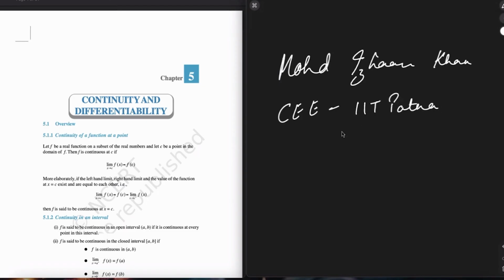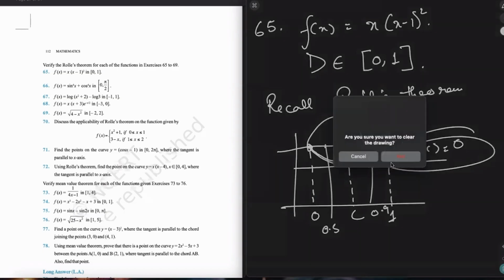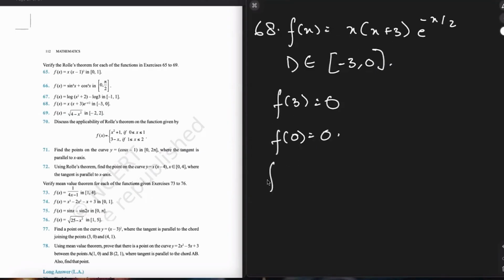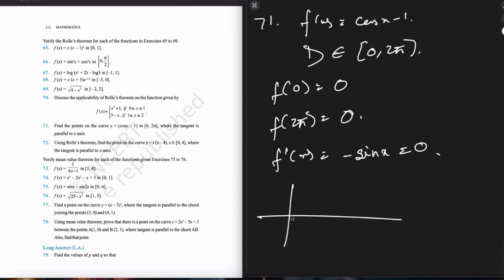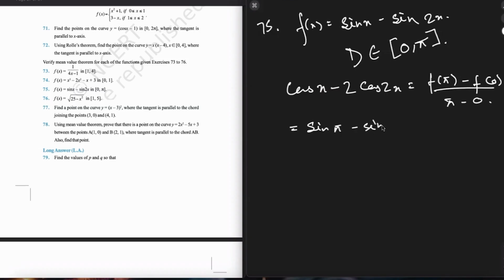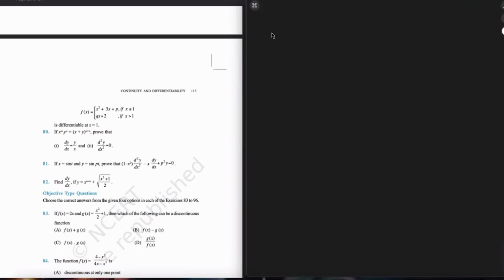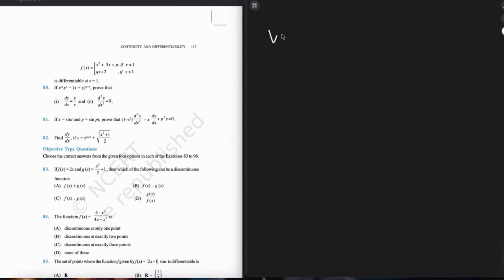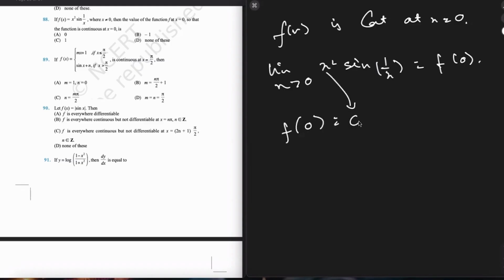SATHEE NEET: Continuity and Differentiability Part 4 Class 12, NCERT Exemplar | Izhaan Khan